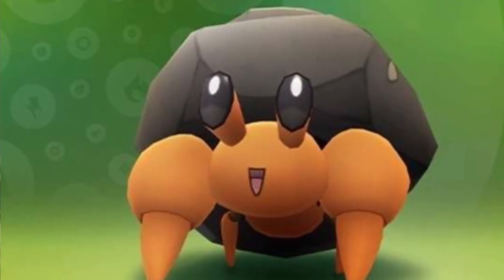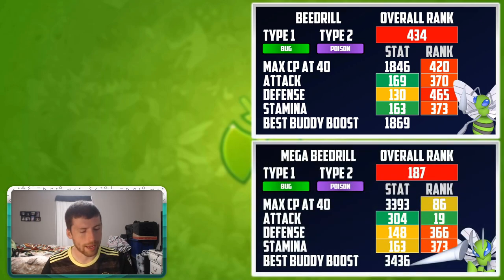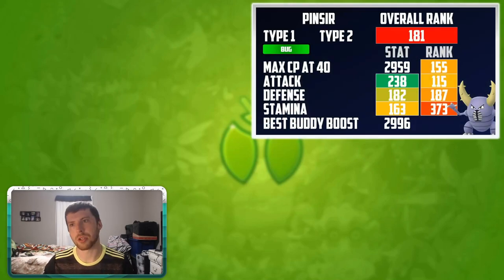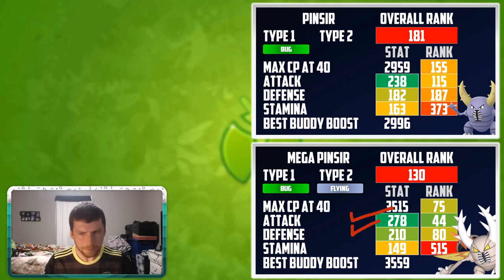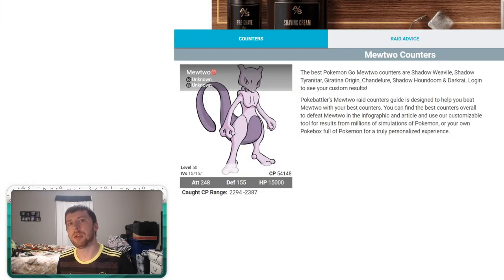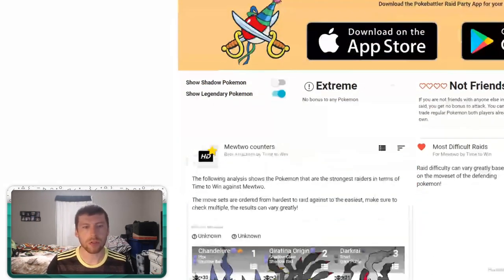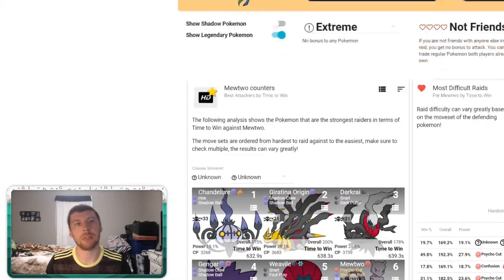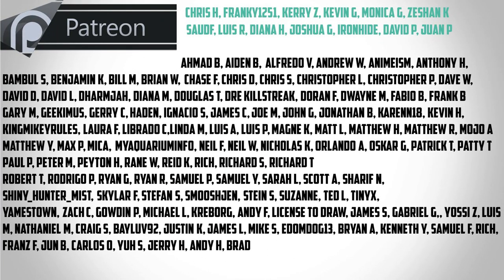Top 5 Bug Type Pokemon in Pokemon Go!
Have PVP battle footage to submit? Fill out this form for a chance to be featured!
Support Channels:
➪Phone Swing